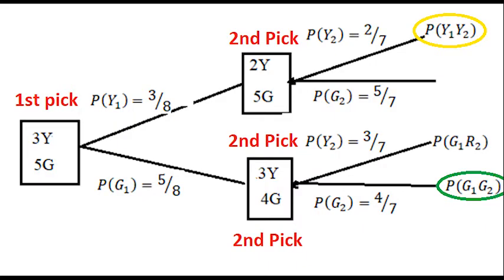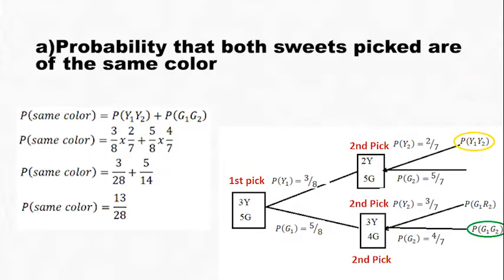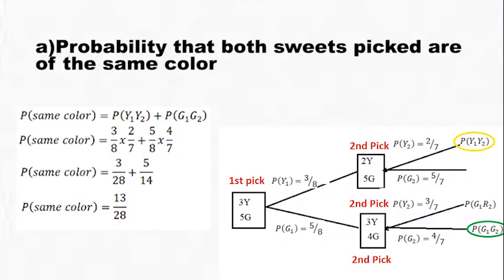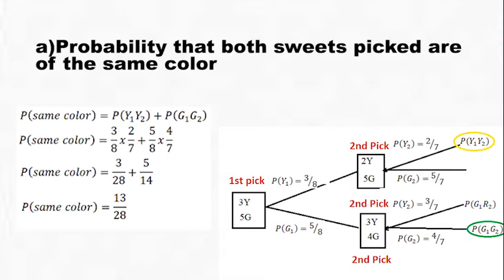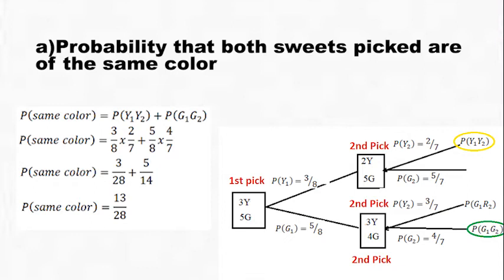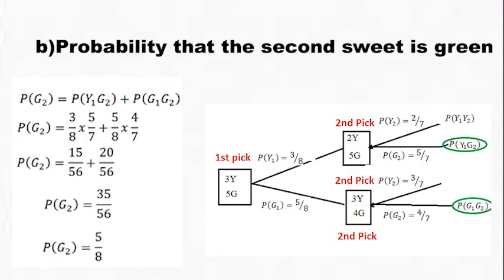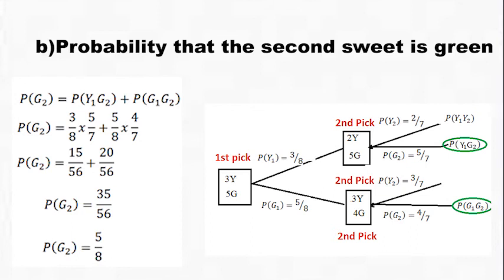picking from same box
This is a Mathematics video showing a probability scenario when sweets are picked from the same box